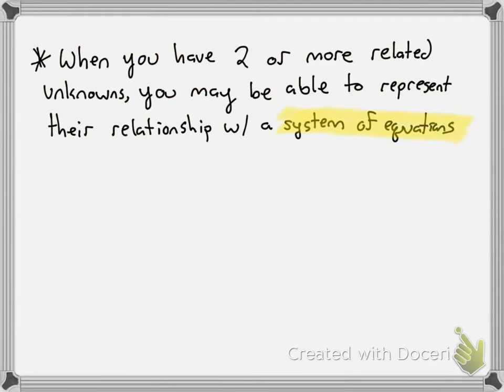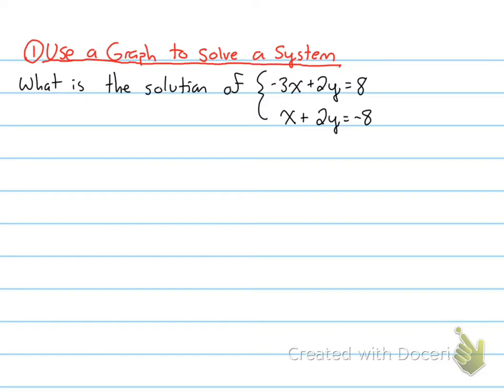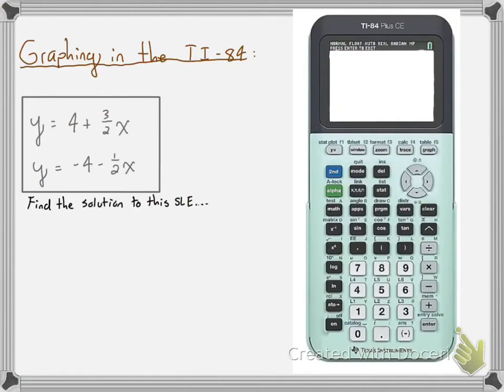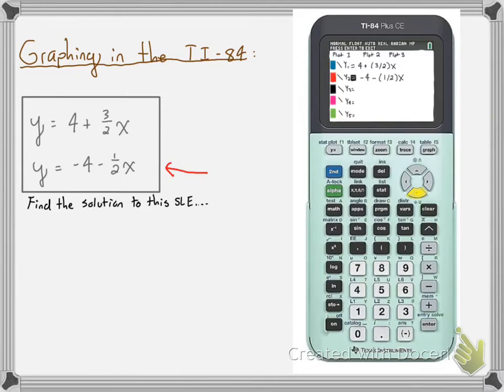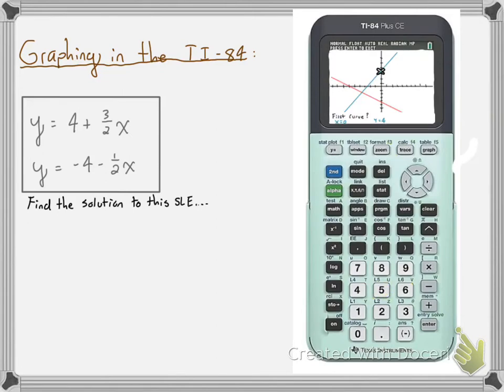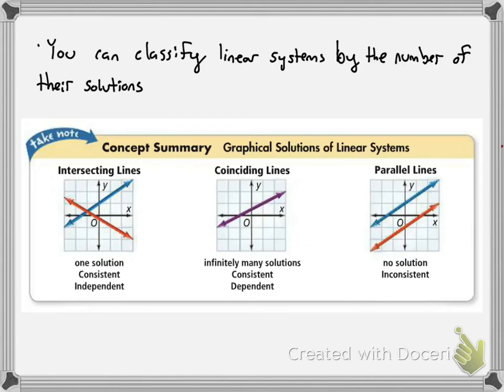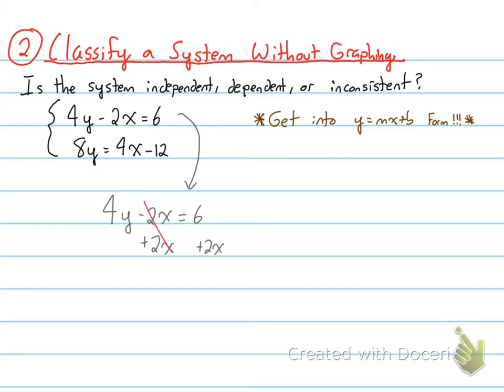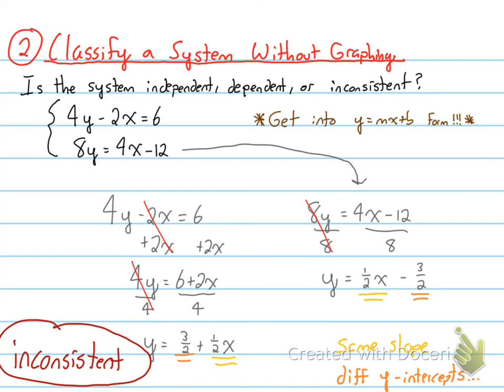(H) 3.1: Solving Systems Using Graphs